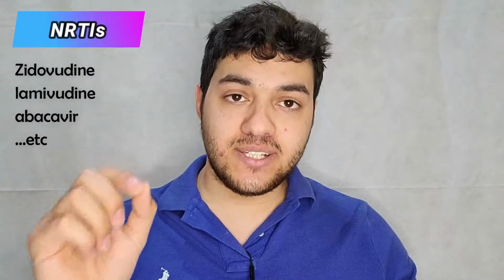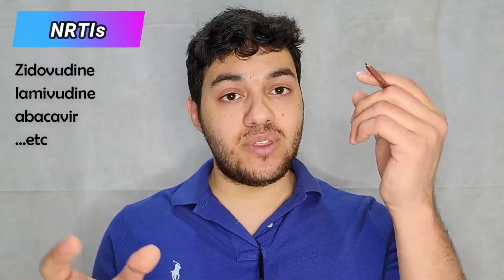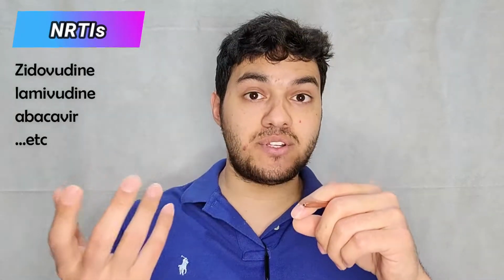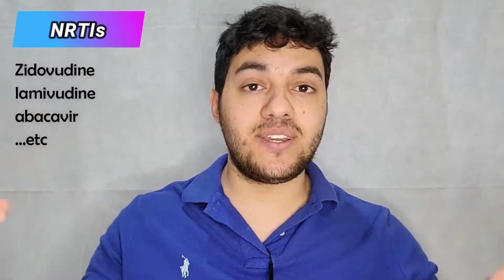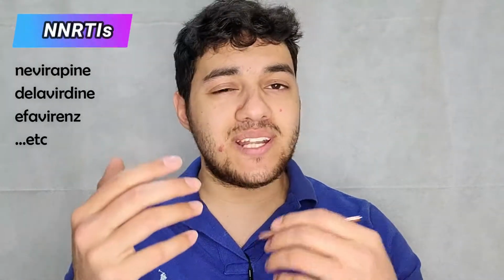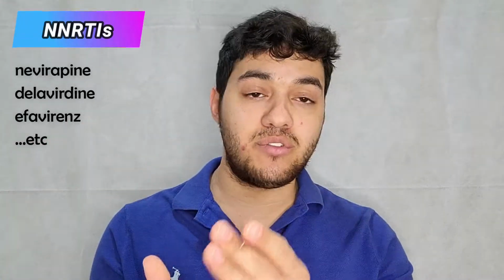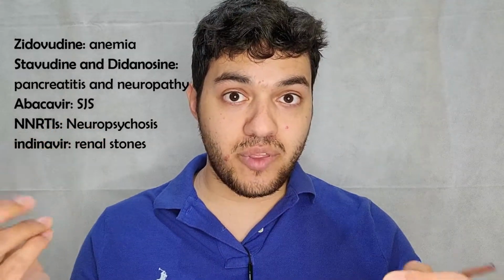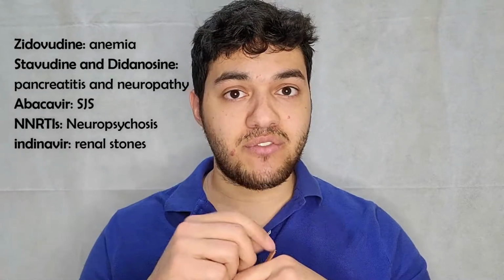Abacavir, Didanosine, and Tenofovir - HIV Medications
HIV (Human Immunodeficiency Virus) medications, also known as antiretroviral therapy (ART) or antiretroviral drugs, are a group of medications used to manage and treat HIV infection. HIV is a virus that attacks the immune system, specifically the CD4 cells (T cells), which help the body fight off infections. If left untreated, HIV can lead to acquired immunodeficiency syndrome (AIDS), a condition where the immune system is severely damaged and unable to fight off infections and diseases effectively. However, with proper treatment and medication, people living with HIV can lead relatively normal lives and maintain their health.

There are several classes of HIV medications, each with its own mechanism of action. These medications are typically used in combination (called combination antiretroviral therapy or cART) to effectively suppress the virus, prevent its replication, and slow down the progression of the disease. Some of the most common classes of HIV medications include:

1. Nucleoside/Nucleotide Reverse Transcriptase Inhibitors (NRTIs): These drugs interfere with the reverse transcriptase enzyme that HIV uses to convert its RNA into DNA, a crucial step in its replication cycle. Examples of NRTIs include zidovudine (AZT), tenofovir, and emtricitabine.

2. Non-Nucleoside Reverse Transcriptase Inhibitors (NNRTIs): NNRTIs bind to and inhibit the reverse transcriptase enzyme without requiring activation like NRTIs. Examples include efavirenz, nevirapine, and rilpivirine.

3. Protease Inhibitors (PIs): PIs block the activity of the protease enzyme, which HIV needs to assemble new virus particles. Examples of PIs include ritonavir, darunavir, and atazanavir.

4. Integrase Inhibitors (INSTIs): INSTIs block the action of the integrase enzyme, preventing the viral DNA from integrating into the host cell's DNA. Common INSTIs include raltegravir, elvitegravir, and dolutegravir.

5. Entry Inhibitors: These drugs prevent HIV from entering host cells. There are two types: CCR5 antagonists (e.g., maraviroc) and fusion inhibitors (e.g., enfuvirtide).

6. Post-attachment Inhibitors: This class includes ibalizumab, which blocks the virus from entering host cells after initial attachment.

7. Pharmacokinetic Enhancers: Medications like ritonavir and cobicistat are often used in combination with other HIV drugs to increase their effectiveness by boosting their blood levels.

The choice of medications and their combinations depends on various factors, including the patient's viral load, CD4 cell count, drug resistance, potential side effects, and individual patient preferences. It's crucial for people living with HIV to work closely with their healthcare providers to determine the most appropriate treatment regimen.

HIV medications do not cure HIV, but they can effectively suppress the virus to undetectable levels in the blood, allowing the immune system to recover and reducing the risk of transmitting the virus to others. Adherence to the prescribed medication regimen is essential to achieve and maintain viral suppression and overall health. Additionally, regular monitoring and follow-up with healthcare providers are necessary to assess treatment efficacy and manage any side effects or complications.